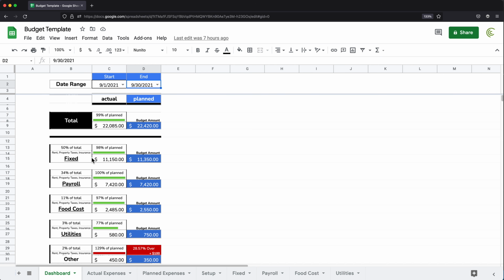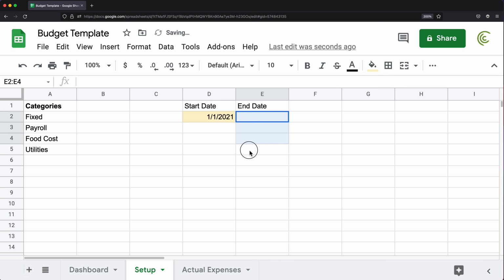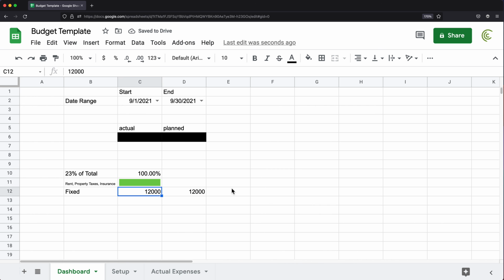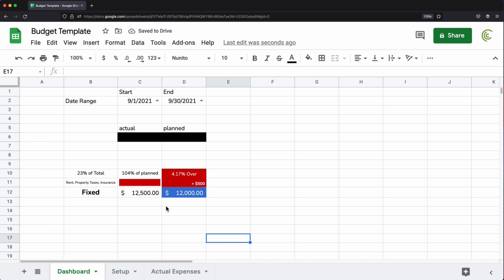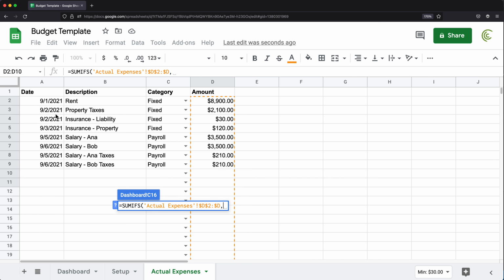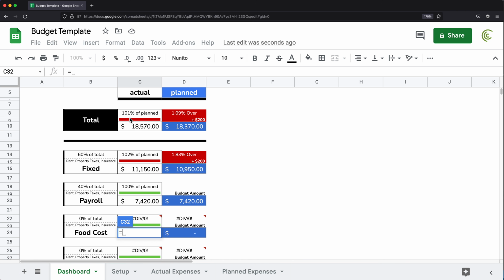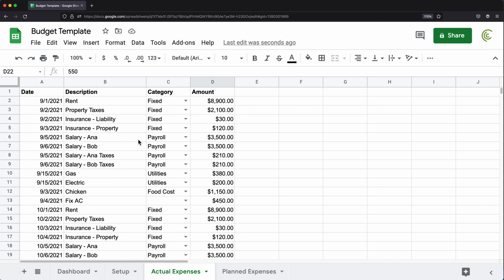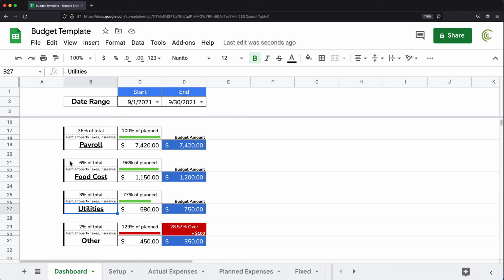Budget Template - Google Sheets - Tutorial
Budget Template for Google Sheets. In this tutorial we'll create a budget template that can be used for monthly, annual, weekly, daily, planned vs actual budget spreadsheet.

00:00 How this Google Sheets Budget Template Works
04:25 Setup Main Layout of Our Budget Template
08:00 Start Building the Dashboard
08:15 Date Range Picker
10:55 Actual vs Planned Block Design
12:40 Sparkline Graph
16:50 Formulas & Custom Formats for Actual vs Planned Block
26:15 Design Changes
30:20 Total Section
33:15 Conditional Sums
41:08 Sections for Main Categories in the Budget
52:04 Detail Sheets & Links from Budget Dashboard